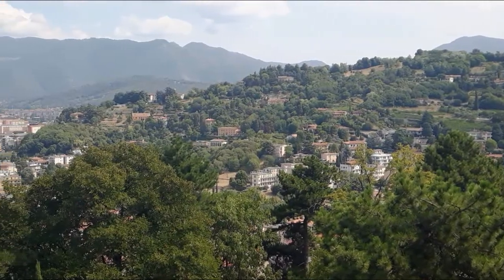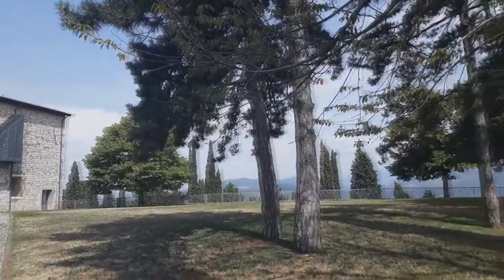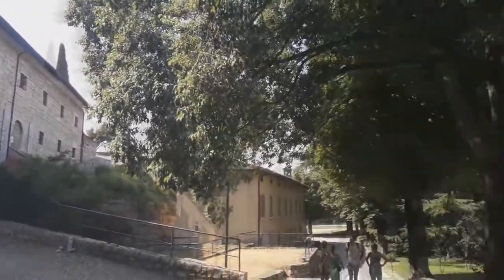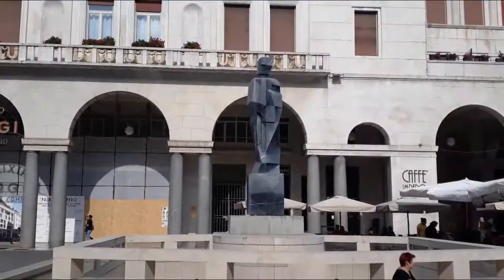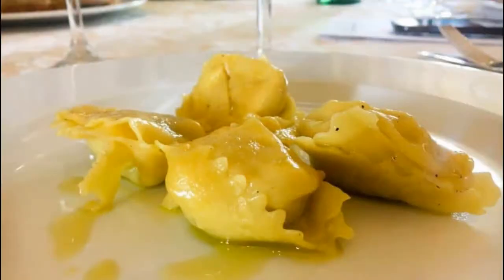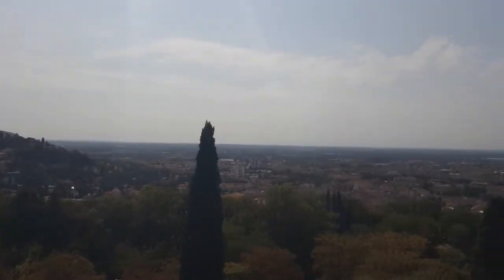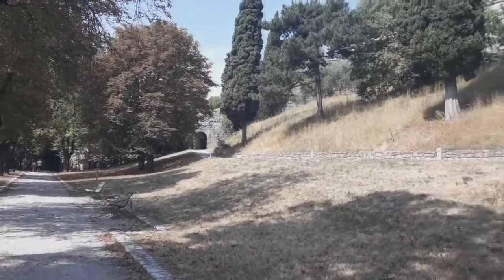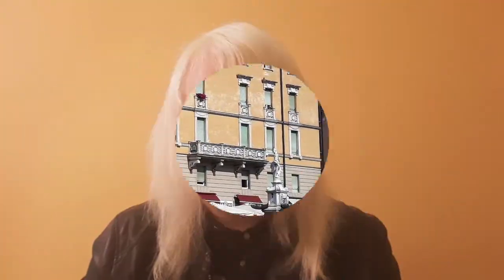Trravel Diary - Brescia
Welcome to Everyone! :)

Now we can discover one of the most beautiful cities in Lombardy, Brescia.
The most useful information can not be missed.
I hope that you'll like it! :)